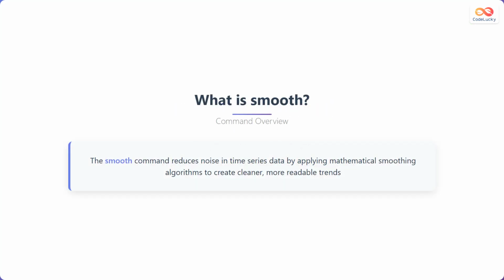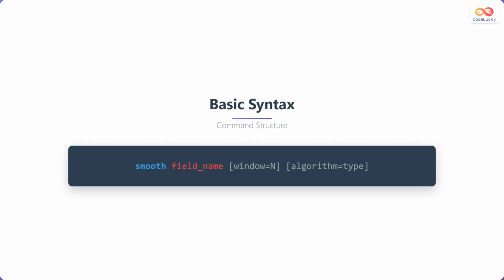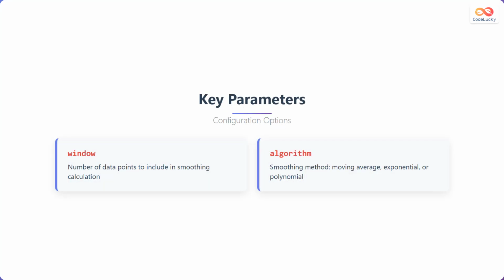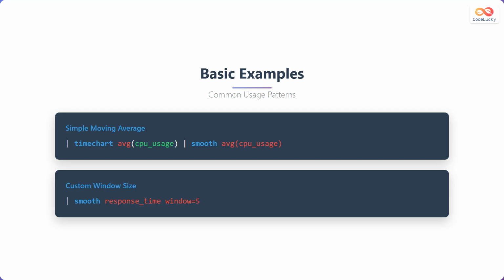Splunk SPL smooth Command Tutorial - Data Smoothing & Noise Reduction Guide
📊 Master the Splunk SPL smooth command in this comprehensive tutorial! Learn how to apply data smoothing algorithms to reduce noise in time series data and create cleaner visualizations.

🎯 What You'll Learn:
• Understanding the smooth command basics
• Command syntax and structure
• Key parameters: window and algorithm
• Practical examples with timechart integration
• Best practices for effective data smoothing

✨ Perfect for Splunk beginners and intermediate users looking to improve their data analysis skills. The smooth command is essential for cleaning noisy time series data and revealing underlying trends in your datasets.

💡 Whether you're analyzing CPU usage, network traffic, response times, or any other time-based metrics, this tutorial will help you master data smoothing techniques in Splunk SPL.

🚀 Take your Splunk skills to the next level with professional data smoothing methods!

Chapters:
00:00 - smooth Command - Data Smoothing in Splunk SPL
00:30 - What is smooth? - Command Overview
01:05 - Basic Syntax - Command Structure
01:42 - Key Parameters - Configuration Options
02:18 - Basic Examples - Common Usage Patterns
02:54 - Best Practices - Tips for Effective Smoothing
03:34 - Outro